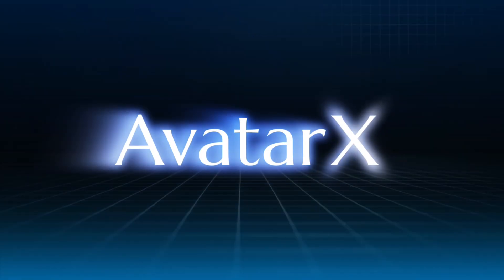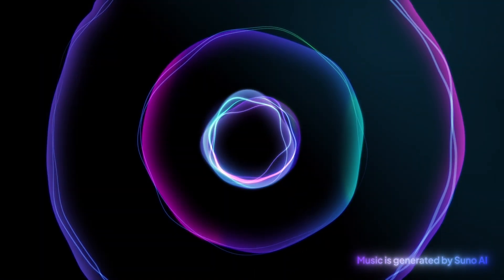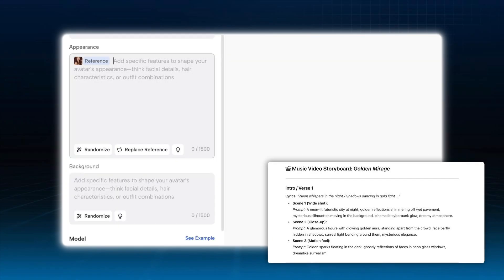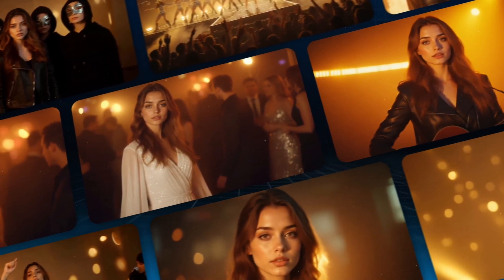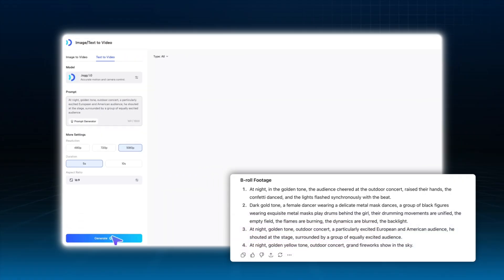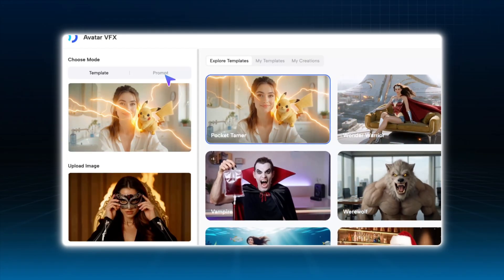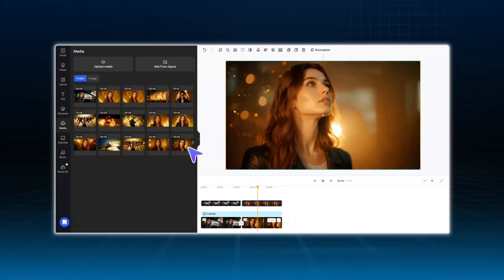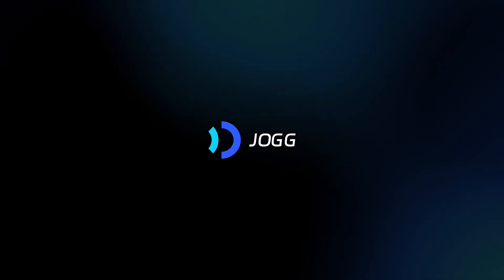How I Made an AI Music Video in Minutes!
🎶 Ever wondered how to make a viral AI Music Video in just a few steps?
In this tutorial, I’ll show you exactly how I created a full AI Music Video using JoggAI’s AvatarX model — the most advanced tool for AI Avatar lip-sync, emotional expression.

💡 What you’ll learn in this step-by-step guide:
 • How to generate music with Suno AI
 • How to create a storyboard with ChatGPT from your lyrics
 • How to build scenes with Text-to-Avatar and Image-to-Video
 • How to add cinematic AI VFX effects to make your video stand out
 • How to use AvatarX for singing, accurate lip-sync, and natural emotions
 • How to polish everything into a complete AI short film or AI MV

🚀 AI content creation is exploding on YouTube, TikTok, and Instagram. With tools like JoggAI, you can run a faceless YouTube channel, become an AI influencer, or even launch your own virtual idol without needing a big production team.

📌 Perfect for:
 • AI content creators
 • YouTubers building faceless channels
 • Musicians who want AI-powered music videos
 • Anyone curious about AI avatars, AI influencers, and virtual humans

🔥 Don’t just watch AI take over — start creating with it.